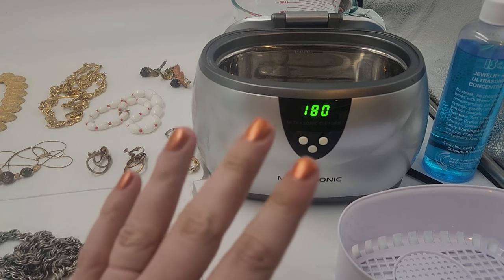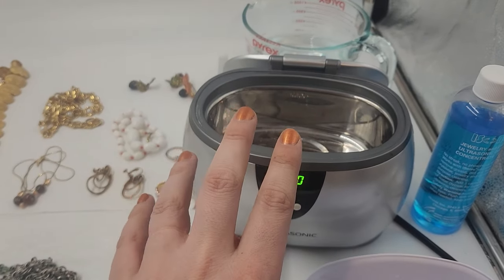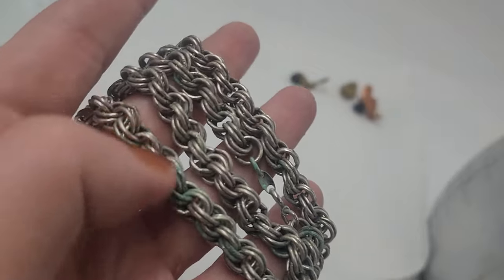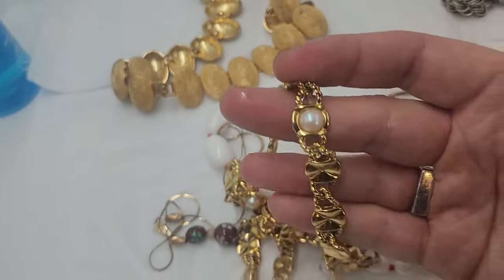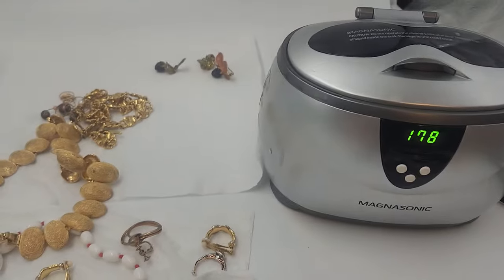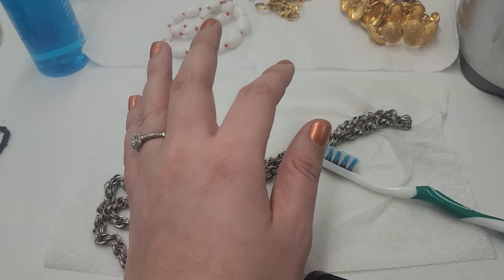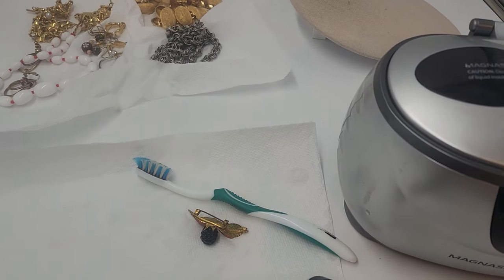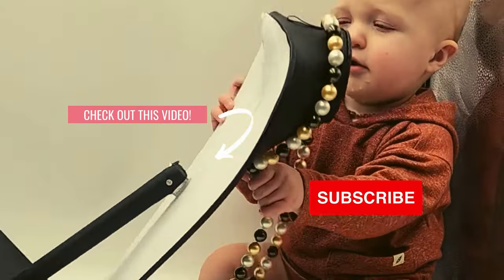HOW TO USE THE ULTRASONIC CLEANER FOR CLEANING JEWELRY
FRIEND MAIL
**Mailing Address
    Lily Work

Listen to Audio Books while working! A definite favorite!